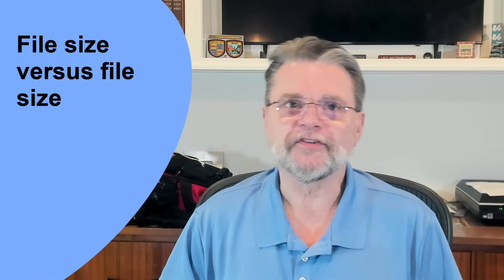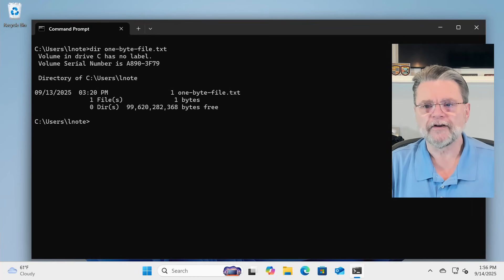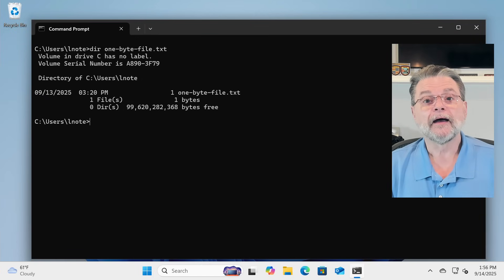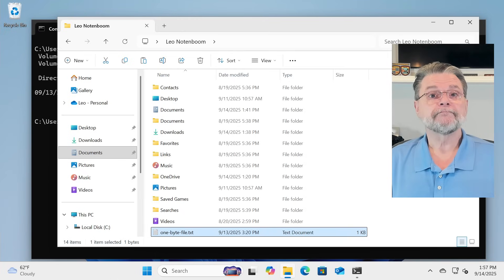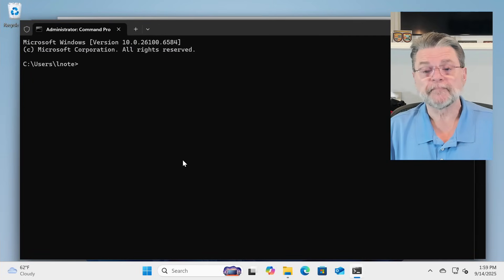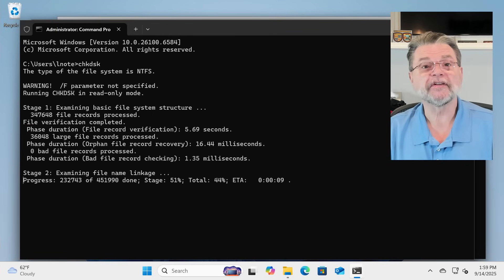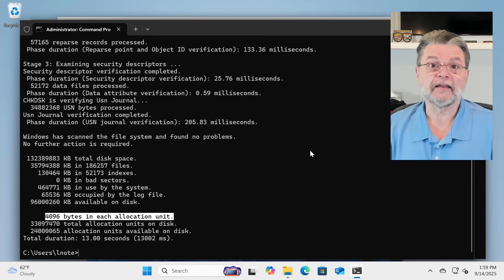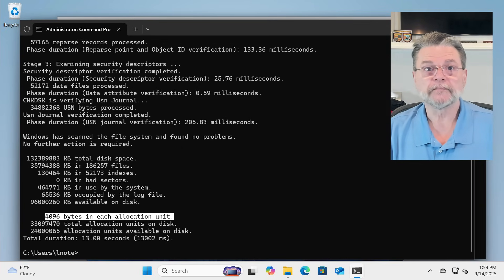Why Is the Same File a Different Size in Different Places?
⚛️ Ever notice that the same file can show up as different sizes depending on where you look? It’s not a mistake; it’s how disks and online services handle storage. I’ll explain why your files can look bigger or smaller, what clusters have to do with it, and why it’s nothing to worry about.

⚛️ File size confusion
  * Disk space is allocated one cluster at a time. Even a one-byte file takes up at least one cluster of space.
  * Cluster size is configurable when a disk is formatted. Clusters range from 512 to 131,072 bytes.
  * Different utilities show disk space differently.
  * Online services hide all that and simply show the file size.

Chapters
0:00 Why Is the Same File a Different Size in Different Places?
0:50 File size versus file size
1:44 Clusters
3:43 Space given versus space used
4:45 But File Explorer showed 1KB, not 4KB
6:26 It’s the same online, except different